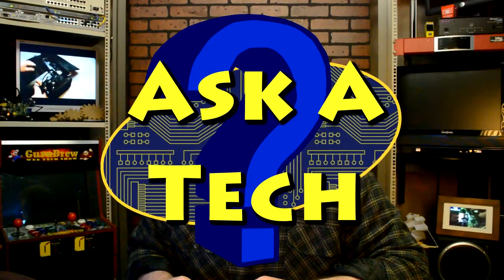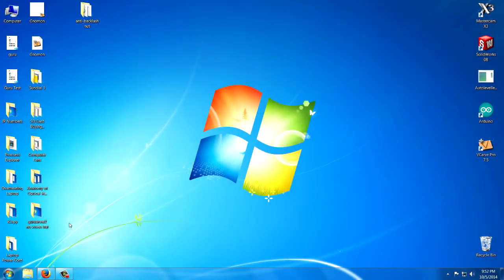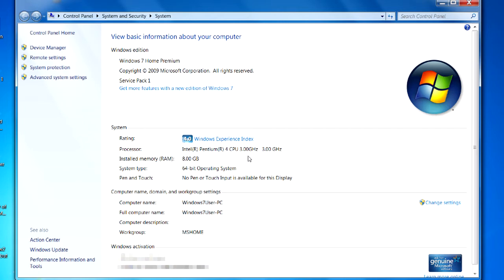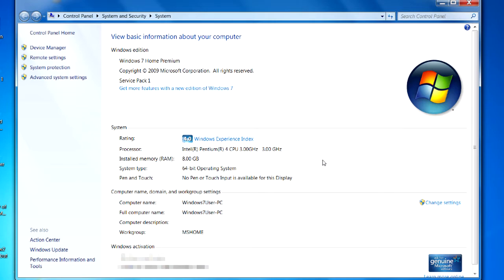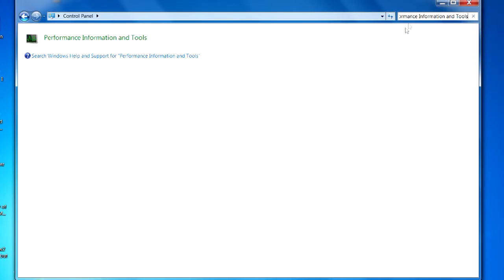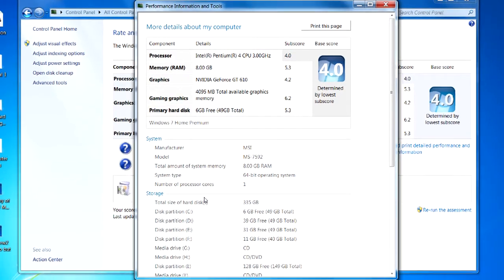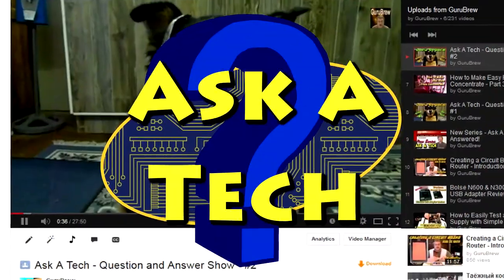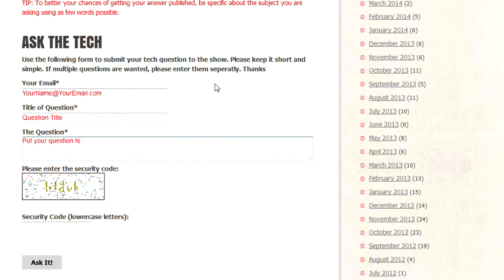Are You Running a 64-bit or a 32-bit Operating System? - Ask a Tech #40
How to find out if your Windows is 32-bit or 64-bit. 64-bit is the latest operating system and can handle much larger amounts of system RAM.